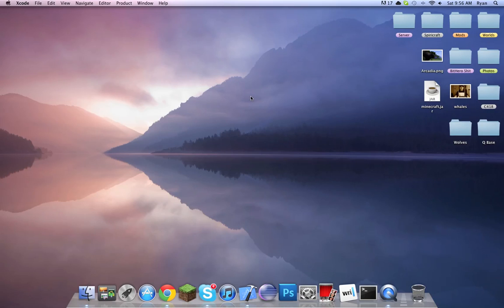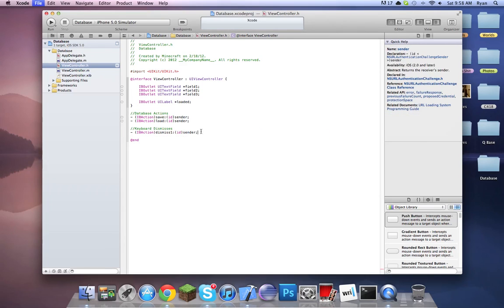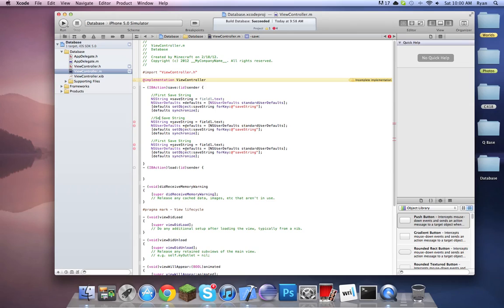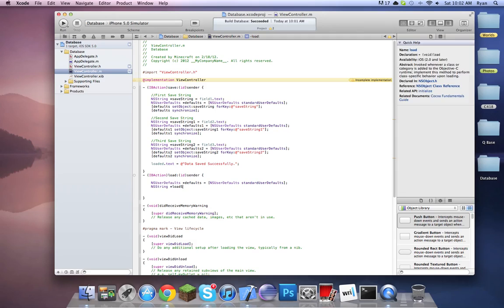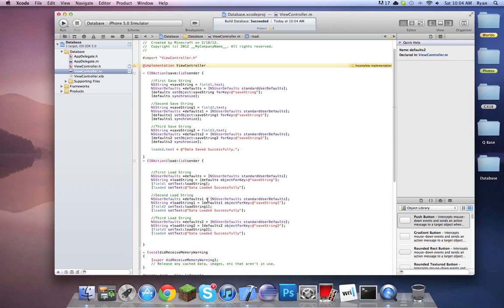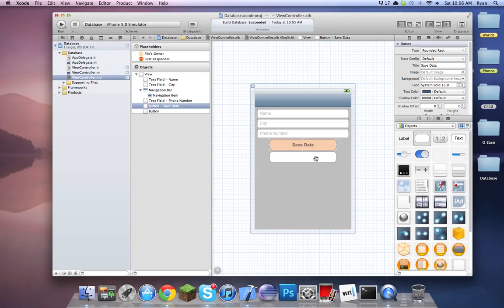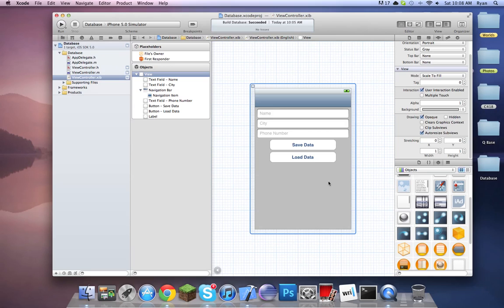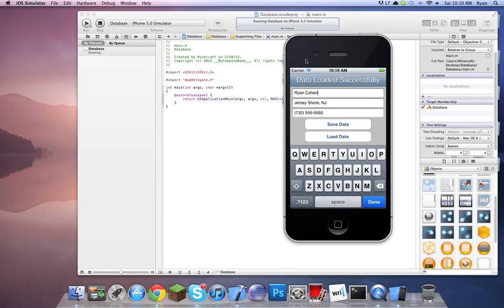Xcode Databases - Saving TextField Data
Intermediate tutorial for Xcode - saving textfield's text & data with NSStrings & user defaults.